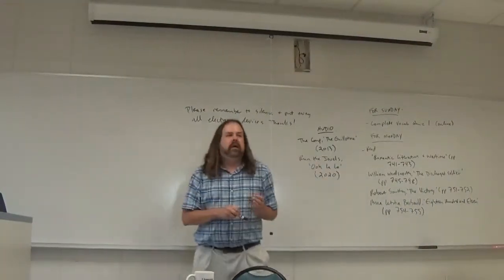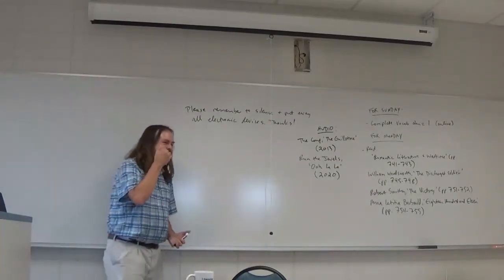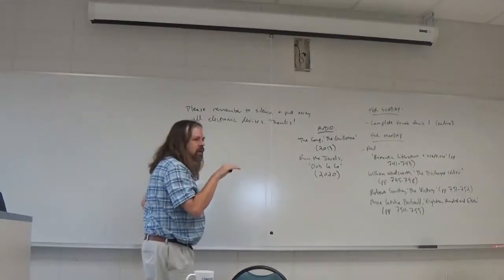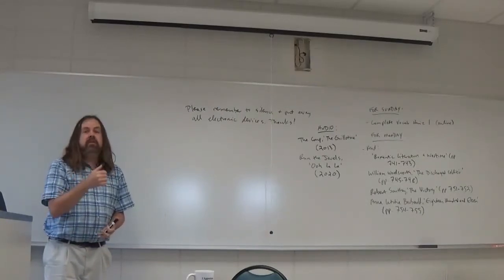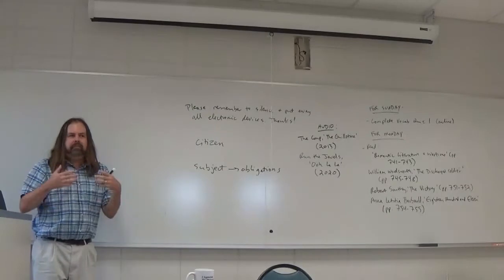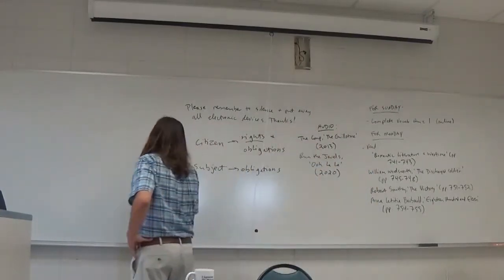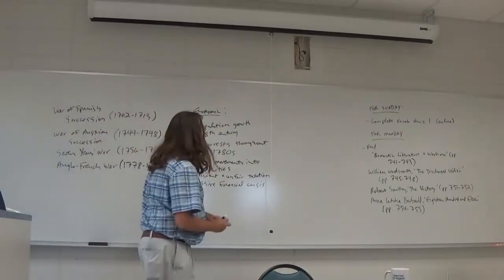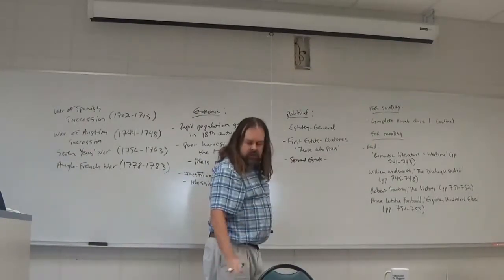British Literature II Fall 2022 Burke and Wollstonecraft on the French Revolution